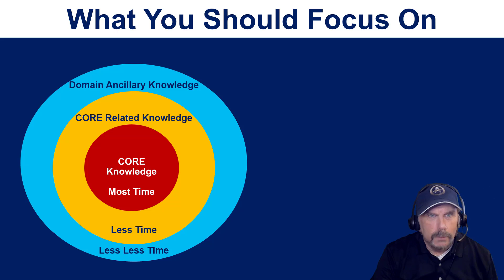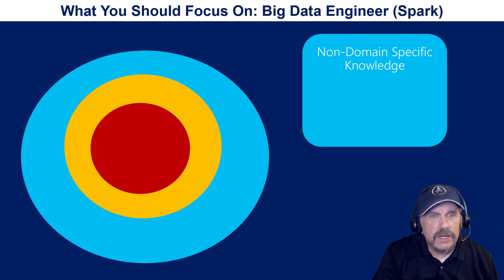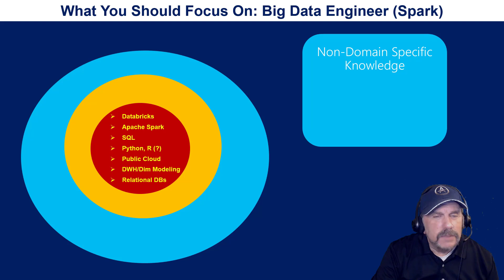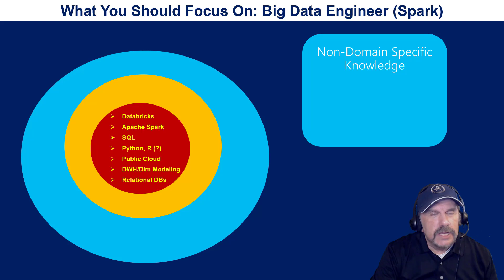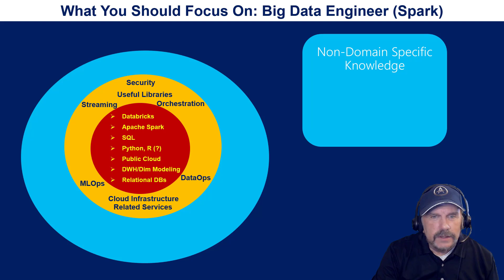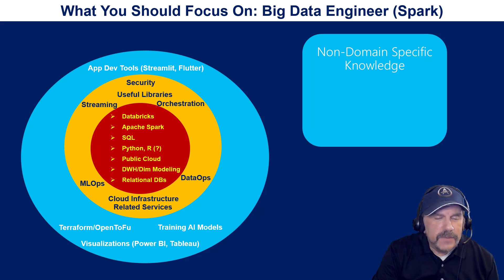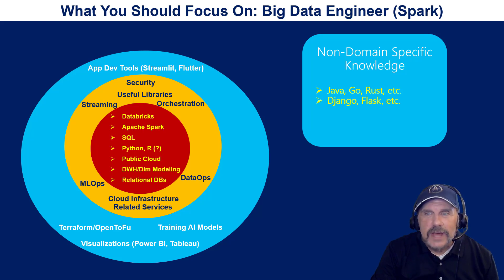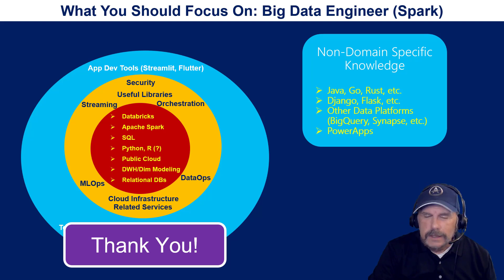What to Learn for Your Career Path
The most common question I get asked is "What do I need to learn?" related to a given career path like Data Engineer, Data Scientist, Data Analyst, or other role.  The answer is simpler than you may think.  Join me as I resolve this question and put you on the right path.